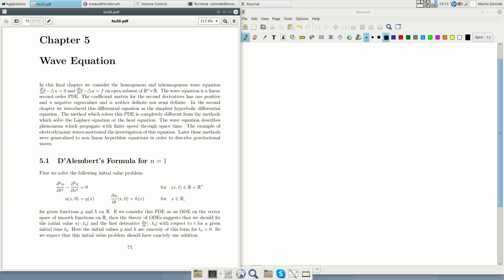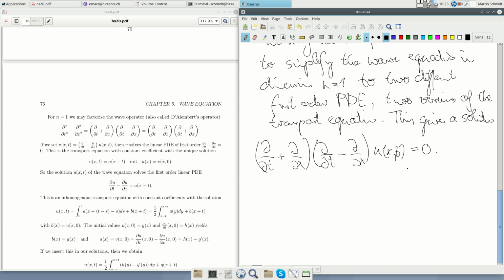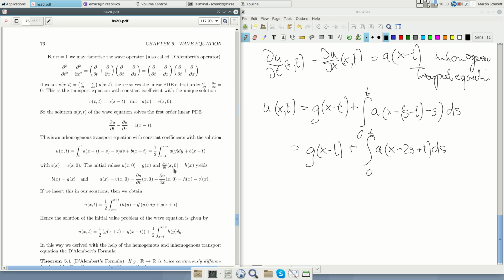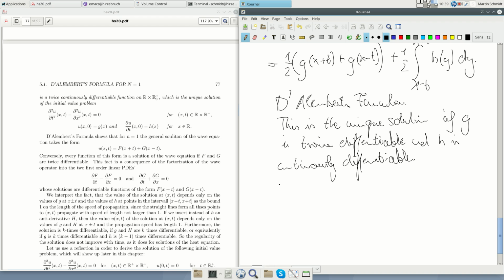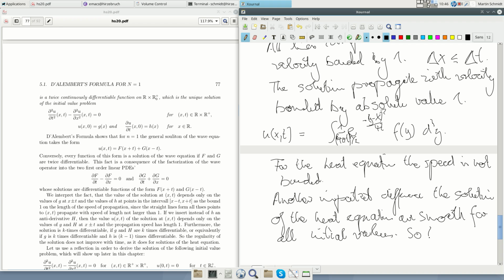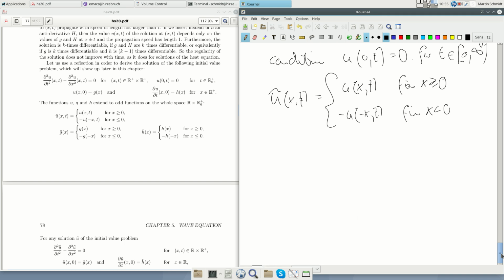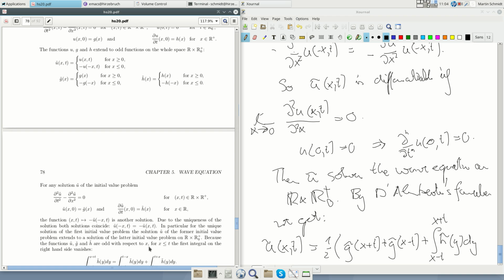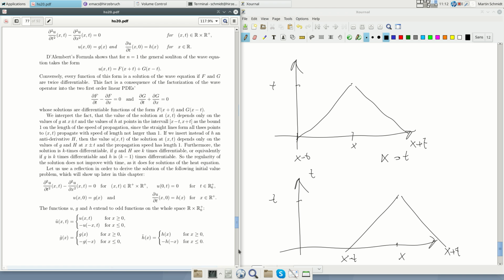intropde, section 5.1